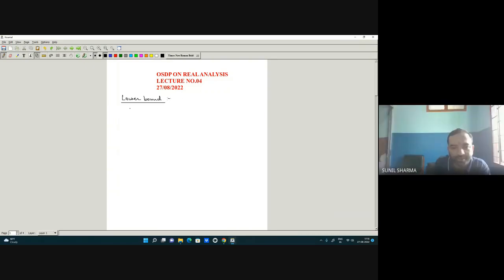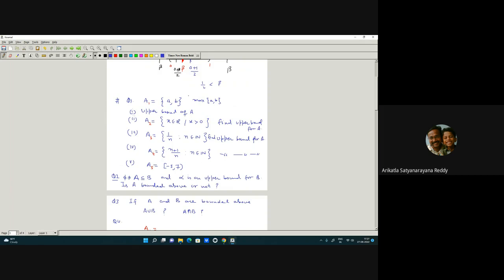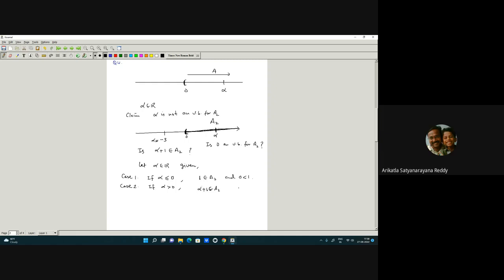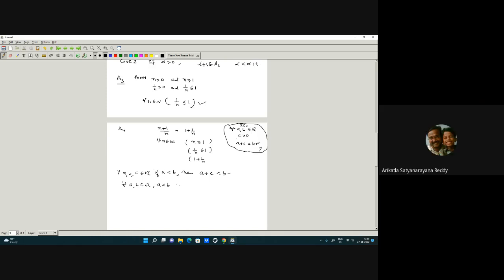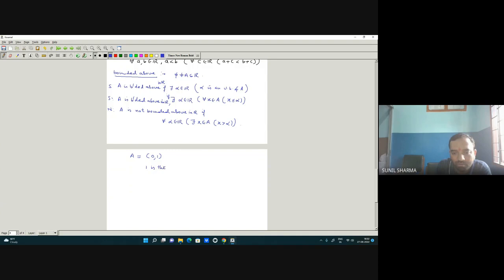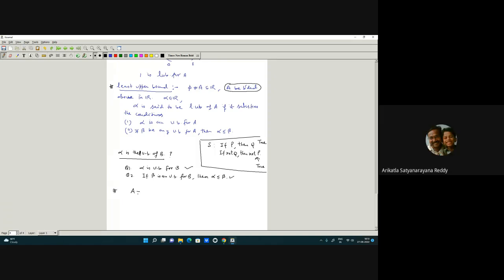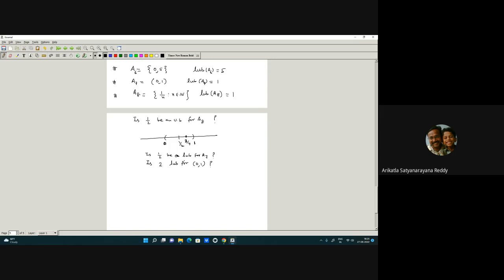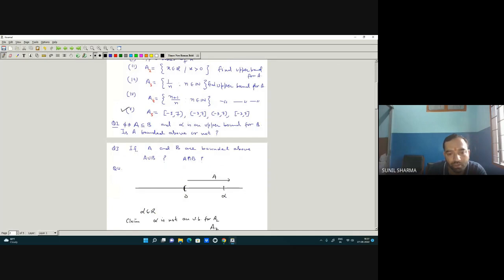OSDP VIDEO LECTURE NO 04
Hello Viewers, This is lecture no. 04 of OSDP on Real Analysis. In this lecture we have discussed Upper Bound, Bounded Above, and Least Upper Bound(lub) with various example .In this lecture you see that every definition and example discussed with students and then write its proof.